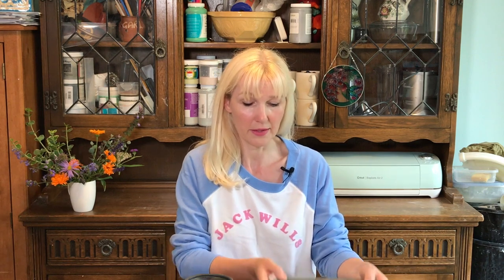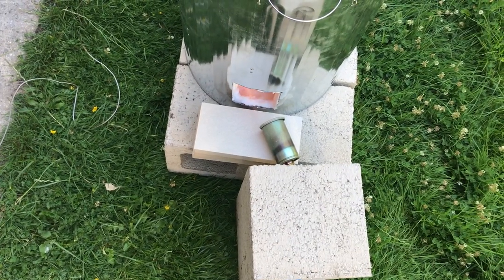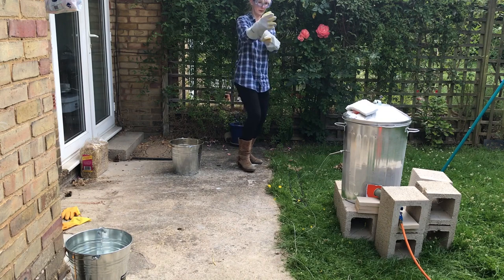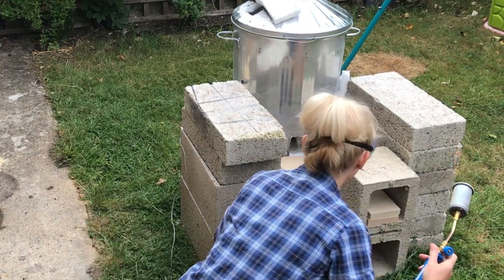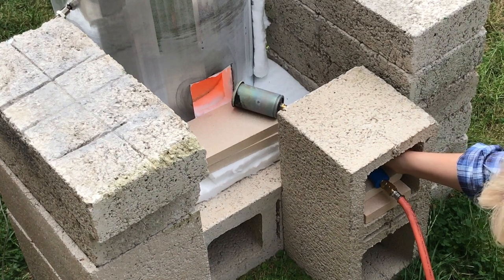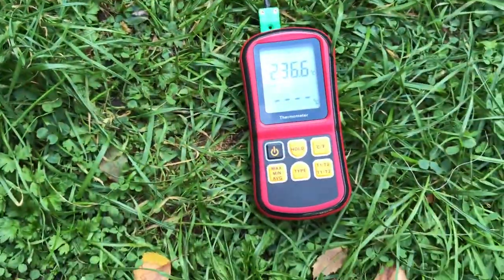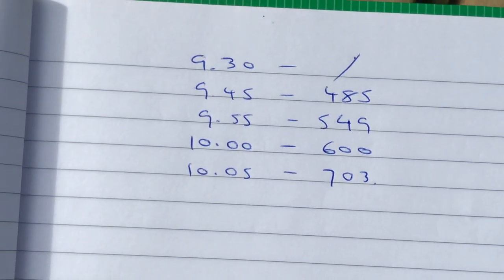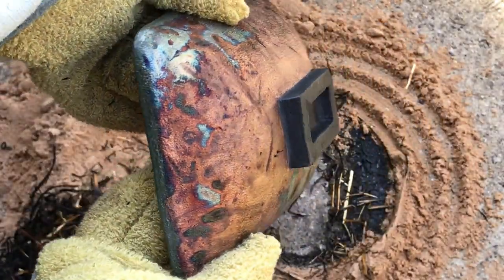Raku firing Pottery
This video is about raku firing pottery in my DIY raku kiln.  I made a raku kiln and started firing in it.  It took me a while to iron out a few hiccups.  But now it is working well, and I wanted to share the tips I had picked up, for anyone else using a DIY raku kiln.

The raku firing process is exciting.  But there are a few things you need to put in place before you can use your kiln in the most effective way.  This video documents the adjustments that I made to my raku firing process to get the best results from my kiln.

Clay -